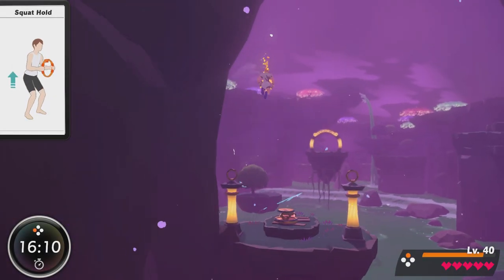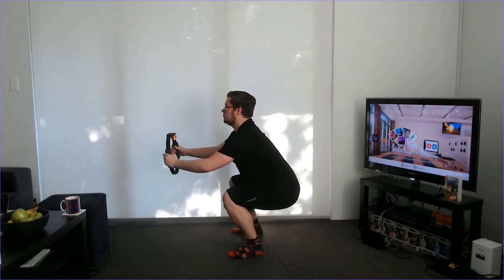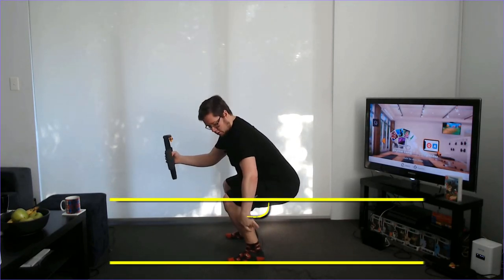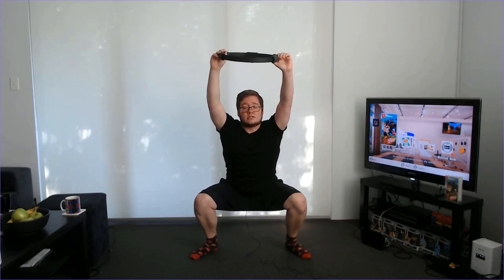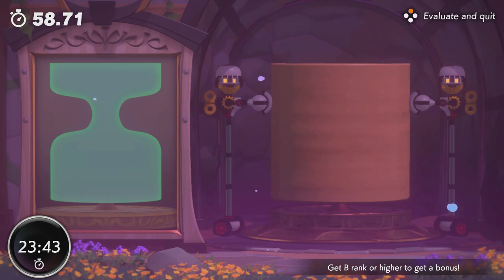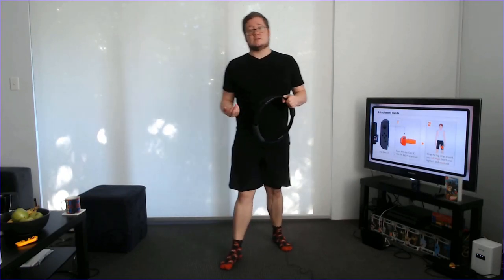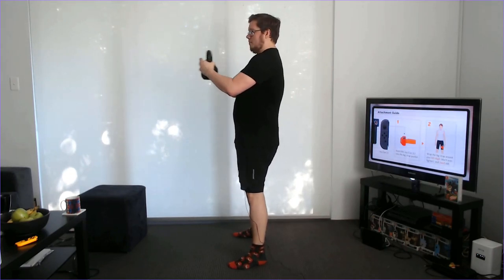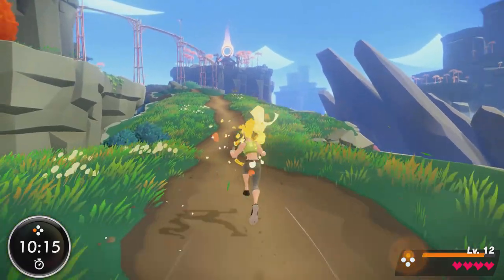How To Squat Better In Ring Fit Adventure! - Squat, Wide Squat And Overhead Squat Technique Guide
This is a guide to help you squat like a pro in Ring Fit Adventure with practical tips, techniques and advice for the Squat, Wide Squat and Overhead Squat fit skills. This also features regressions and progressions for the correct movement mechanics of the squat, as well as thigh strap troubleshooting tips.

Intro: 0:00
Squat Technique: 0:46
Wide Squat Technique: 4:02
Overhead Squat Technique: 4:53
Regressions: 6:41
Progressions: 7:40
Thigh Strap Issues: 9:13
Conclusion/Summary: 11:08

If you want a personalized training regime, with nutrition planning and regular testing to help you achieve your fitness and health goals, please enquire via email at